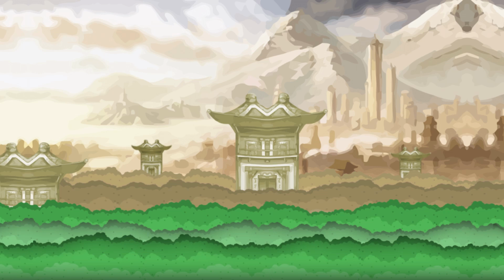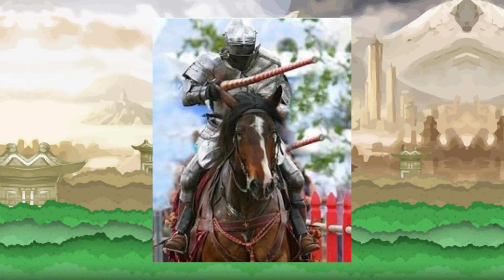Jousting like a Rival Knight - Culture Shock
Gaijin dons his armor to explore the world of jousting. From armored shoes to pointed helmets, jousting is far more complex than two guys rushing at each other with sticks. What can we learn about this medieval trope from a mobile game? A LOT, actually!